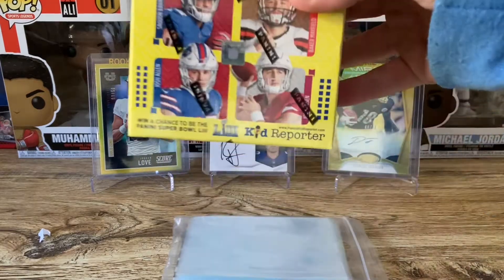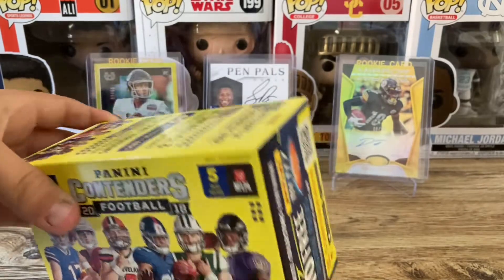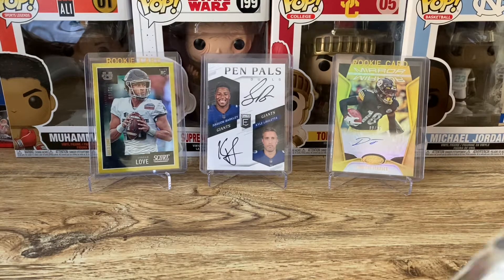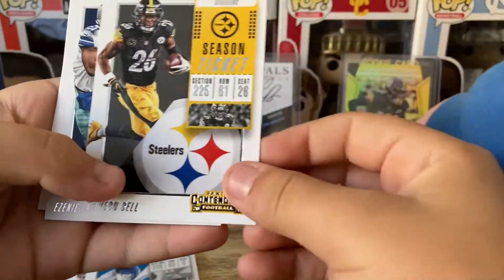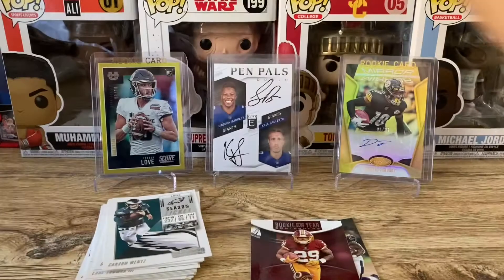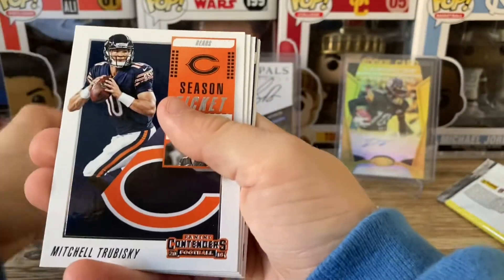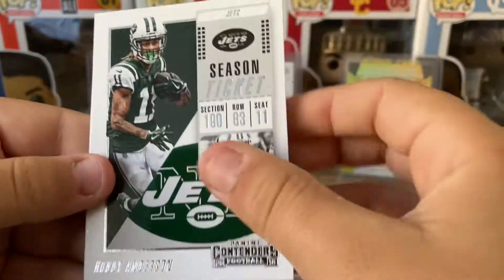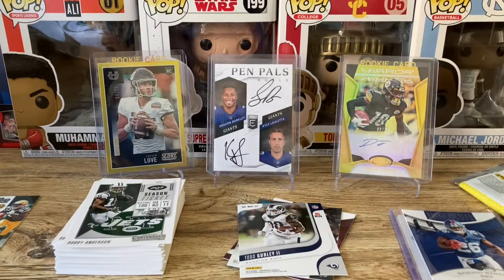Opening up a Panini contenders blaster box!!!!